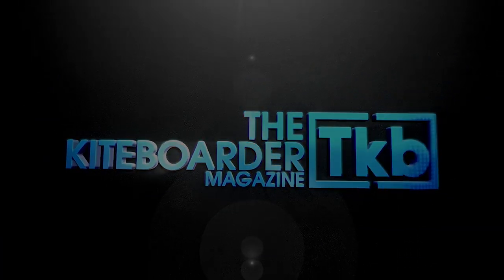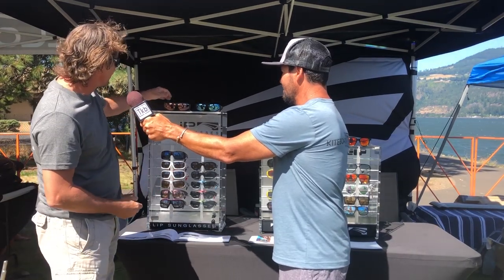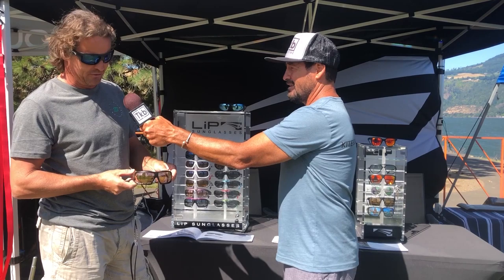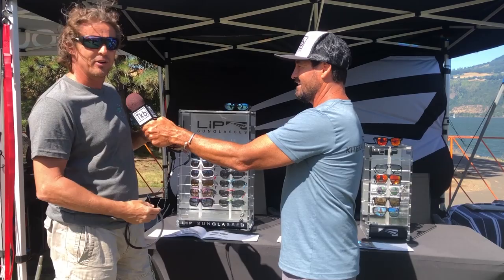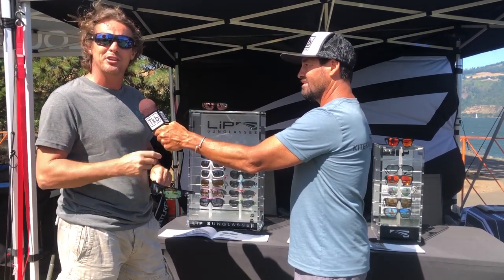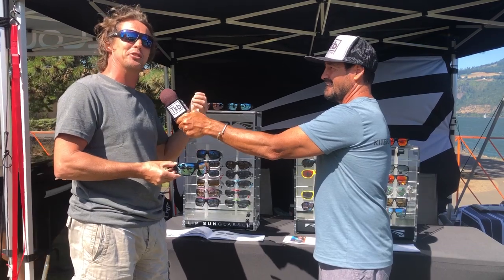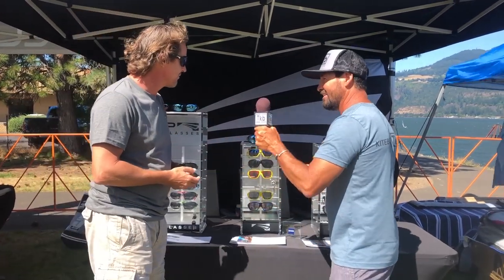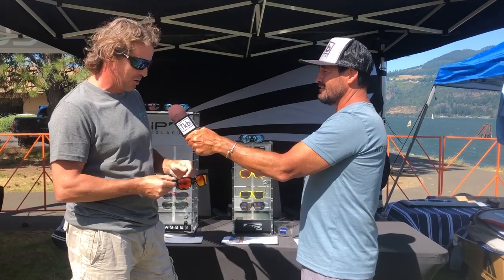2020 LiP Watersports Sunglasses Product Preview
Tkb interviews Graham Saunders-Griffiths on the 2020 collection of LiP Watersports Sunglasses.